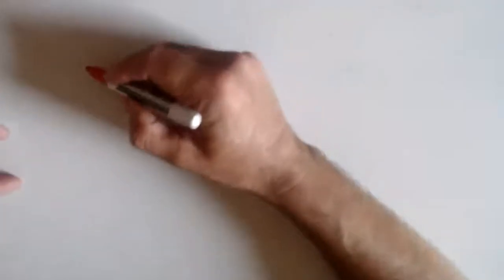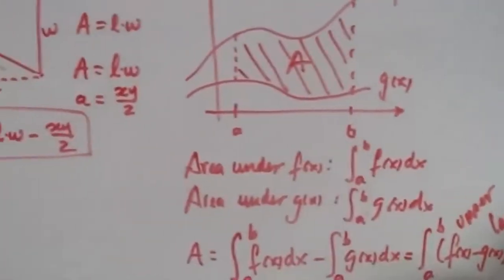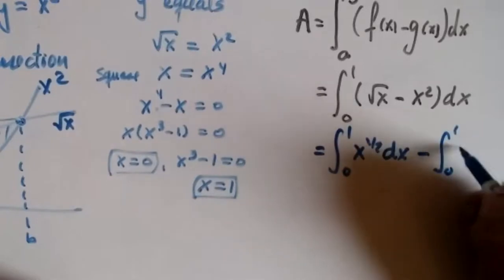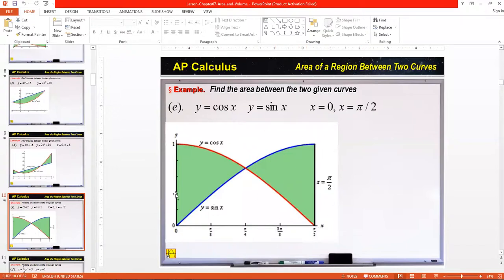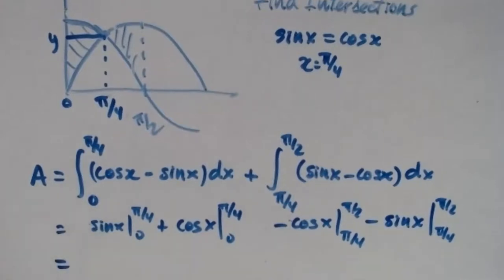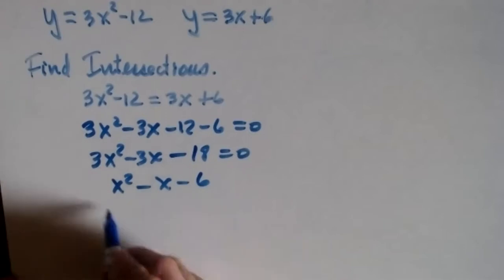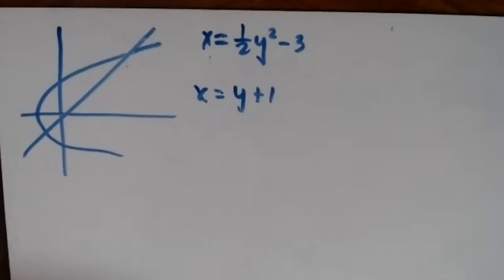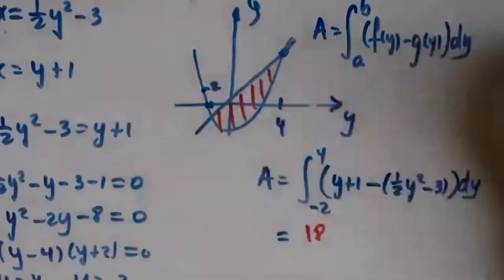APCalculus May5 AREA